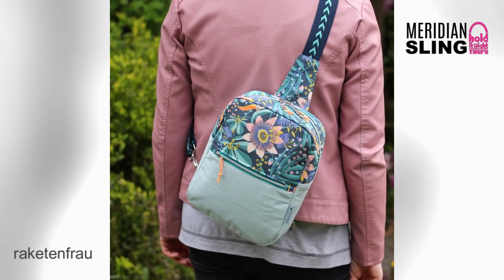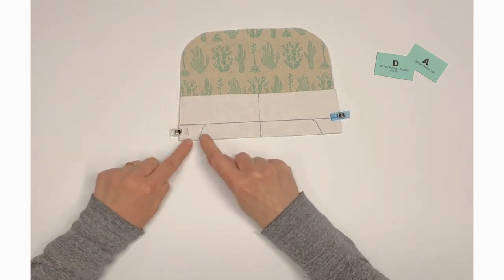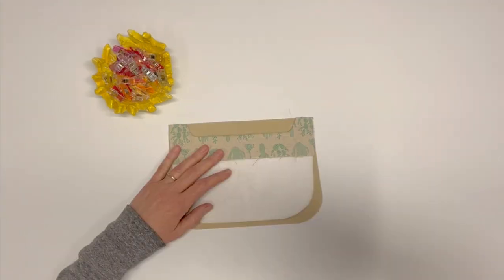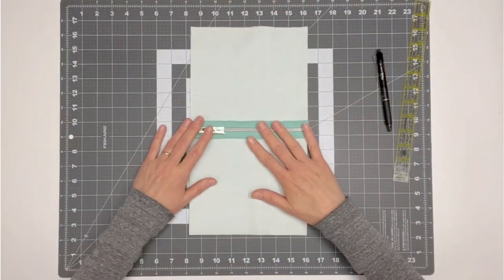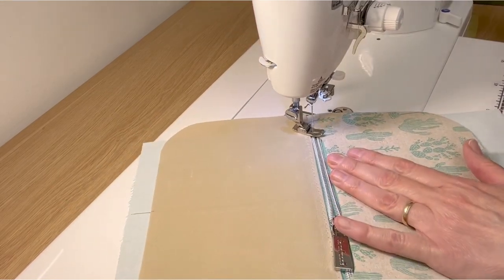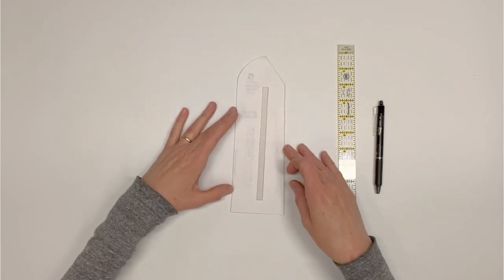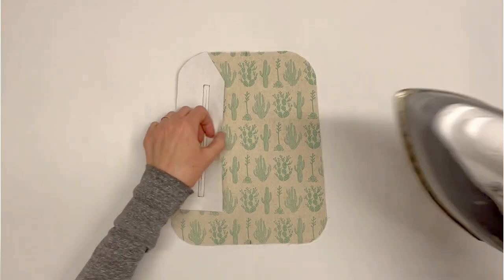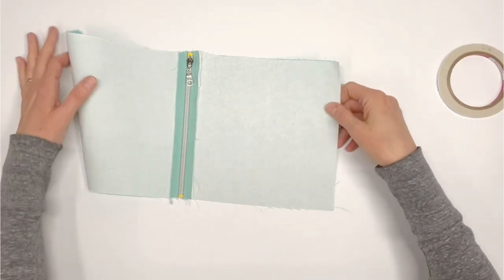How to sew the Meridian Sling (Tutorial 3 of 5) - Zipper Pockets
✂️✂️✂️ SEWING PATTERN ✂️✂️✂️

This sew-along series walks you through every step of making the Meridian Sling.
Install the two zipper pockets on the exterior of the bag: a curved front zipper window and an angled back zipper window.
✂️ LOOKBOOK ✂️
Spark your imagination for making the Meridian Sling.  View the unique versions created by my talented team of testers.
 ✂️ SPECIAL THANKS! ✂️
I am grateful for permission to use the beautiful photos by:
raketenfrau

✂️✂️✂️ FOLLOW ME ✂️✂️✂️
I'd love to see your vision for this sewing pattern!